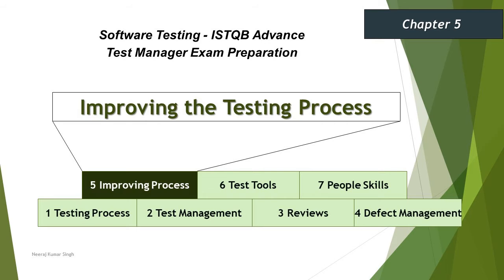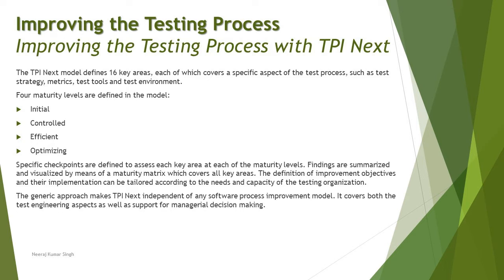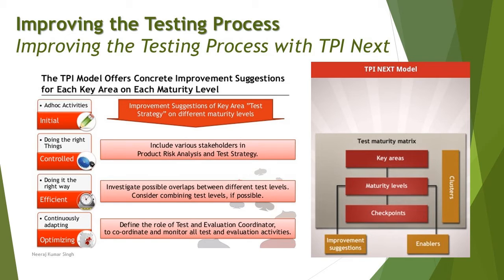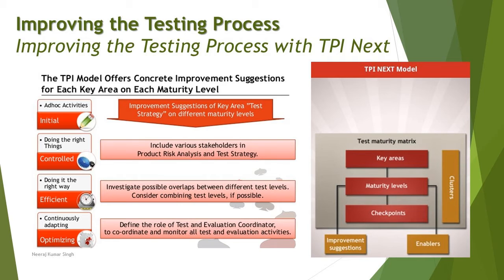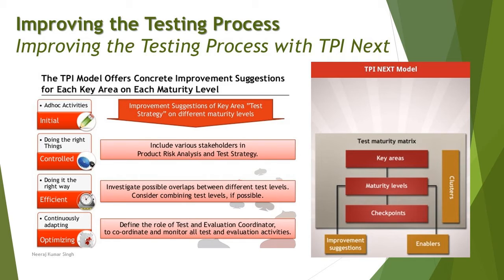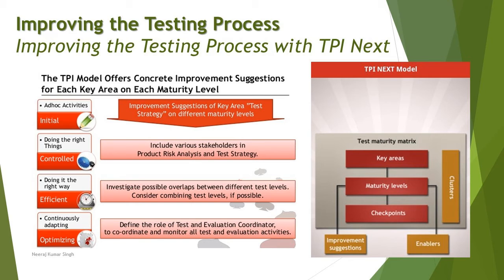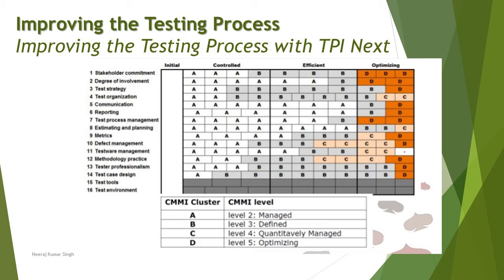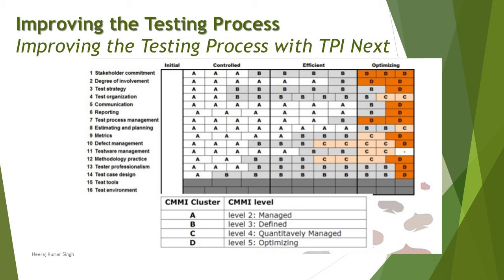ISTQB Test Manager | 5.5 TPI Next | Test Maturity Matrix | ISTQB Tutorials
Hello Friends,

This tutorial will drive individuals about the 5.5 Improving the Testing Process with TPI Next of Chapter 5 - Improving the Testing Process of ISTQB Advance Test Manager Certification of ISTQB Examination.

Test Process Improvement,
TPI Next,
Test Maturity Matrix,
16 Key Areas of Improvement,